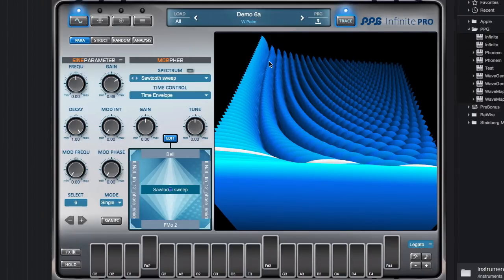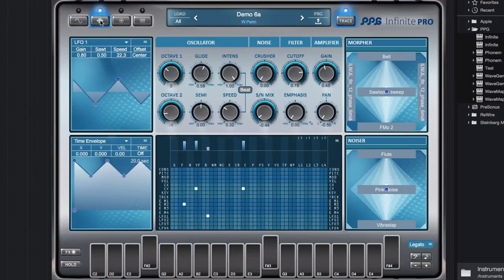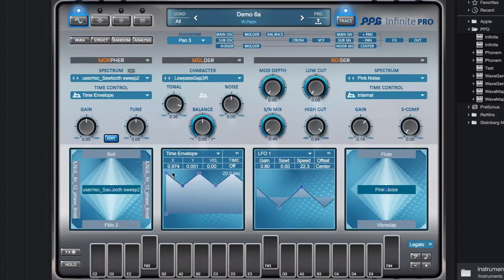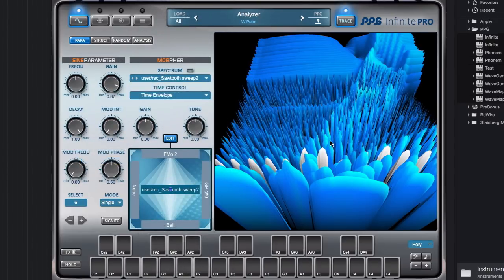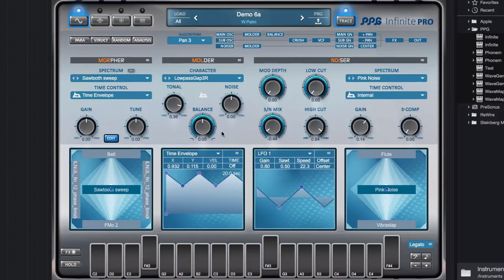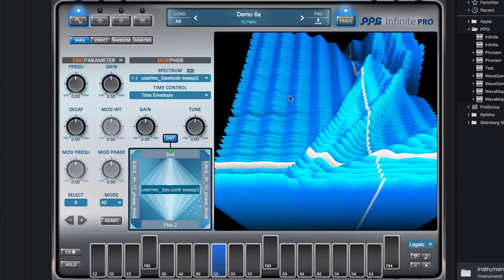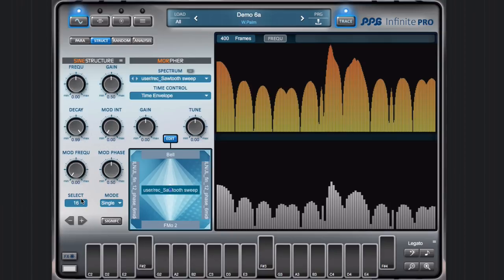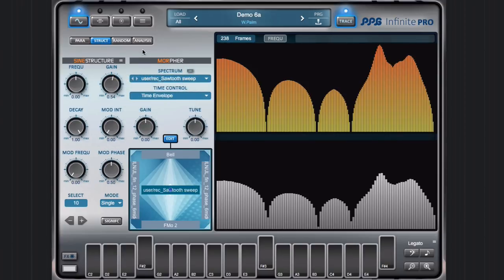PPG Infinite PRO Tutorial • Morph recorder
Tutorial about new features in Infinite PRO